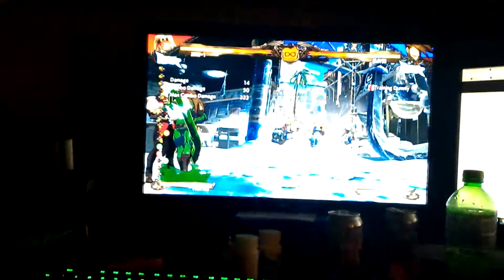Madcatz TE2+ Malfunction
No clue why this happens just randomly will stop functioning. This is stick no. 2 from Madcatz. The first just spat out right direction forever could never use it.